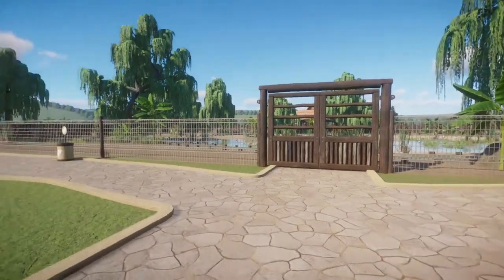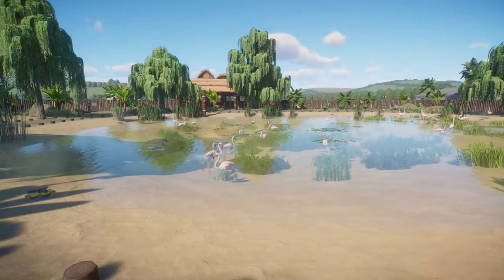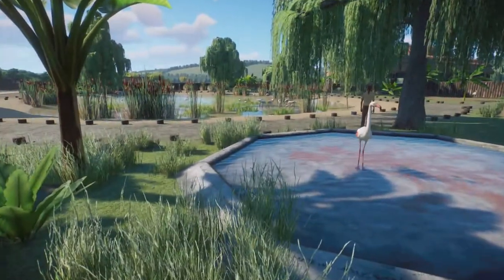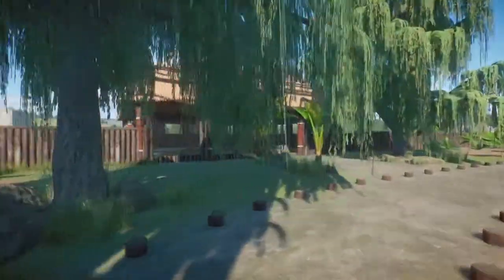Planet Zoo Episode 61: Africa Safari Zoo, Greater Flamingo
The latest Planet Zoo DLC has arrived! The Africa Pack includes some great new animals to make additions to your zoos including the African Penguin, the Meerkat, the Fennec Fox, and my favorite, the Southern White Rhino!

This time we have a nice serene waterfront walk with a flock of flamboyant Greater Flamingos! Right at home beside the Hippopotamuses, it is a nice walkthrough habitat addition to this safari zoo!